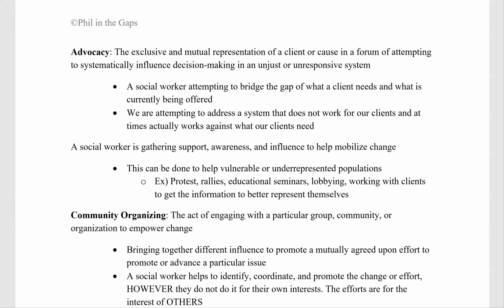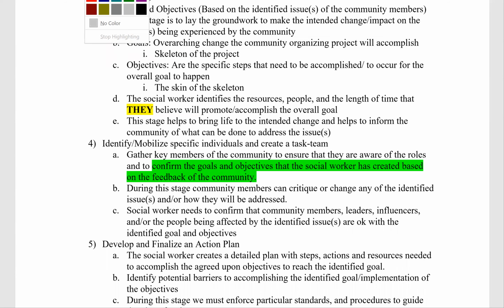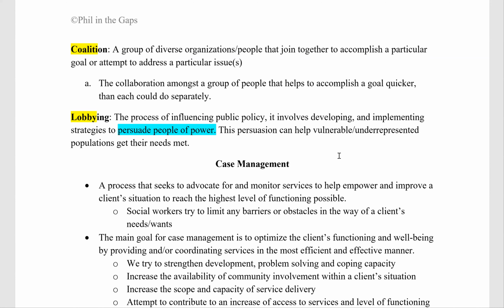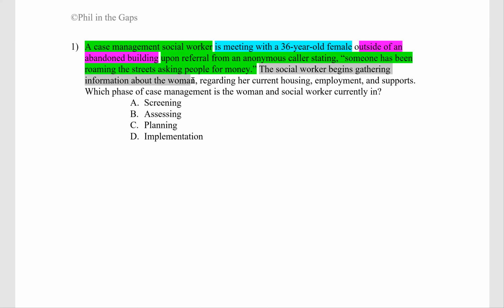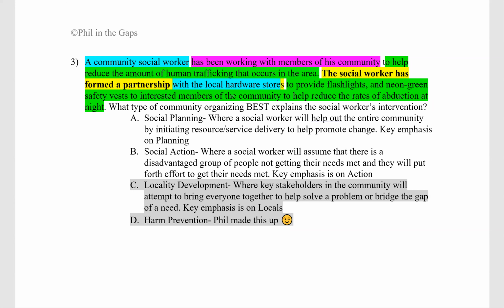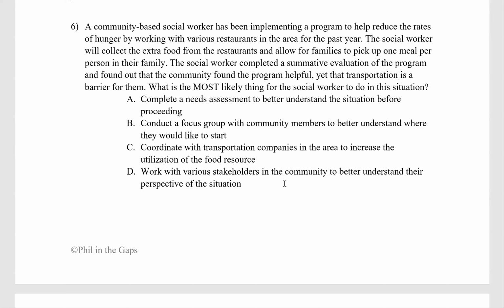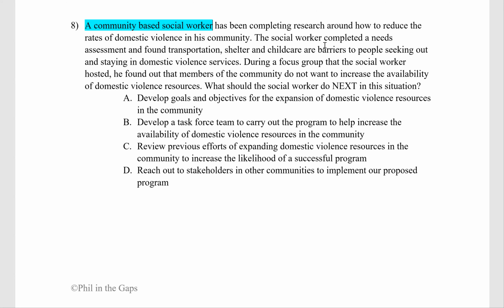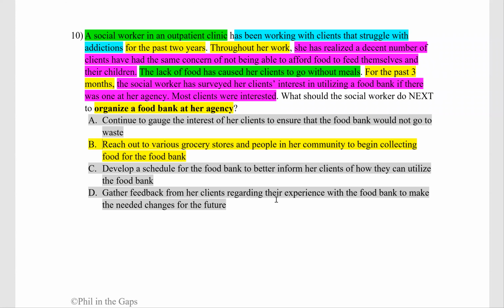12.13 Community Interventions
12.13 Community Interventions